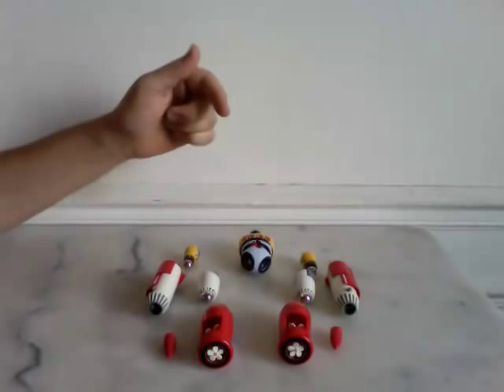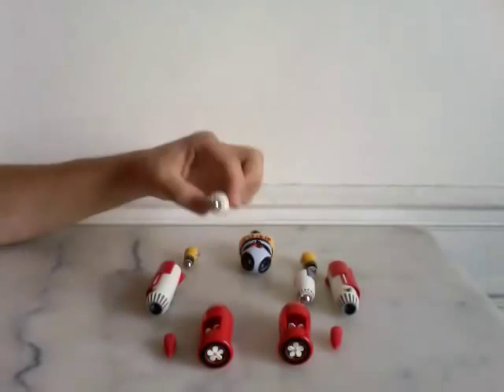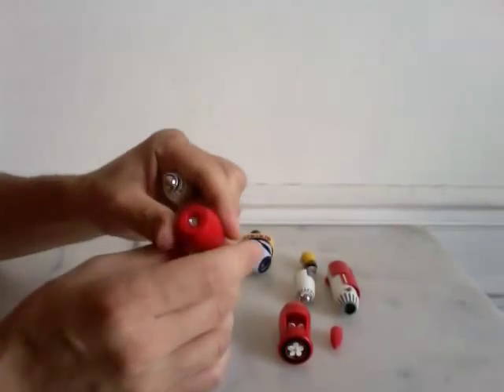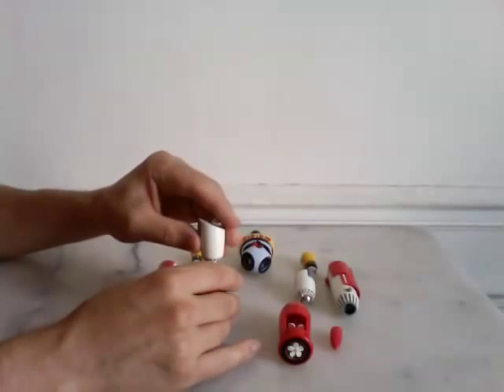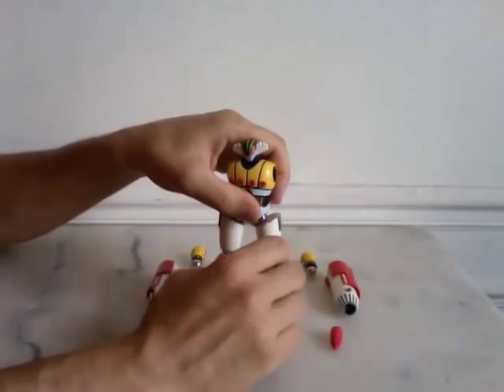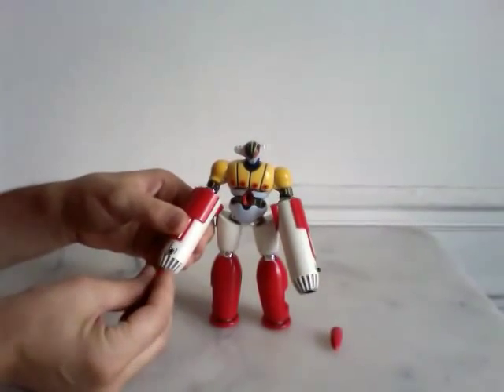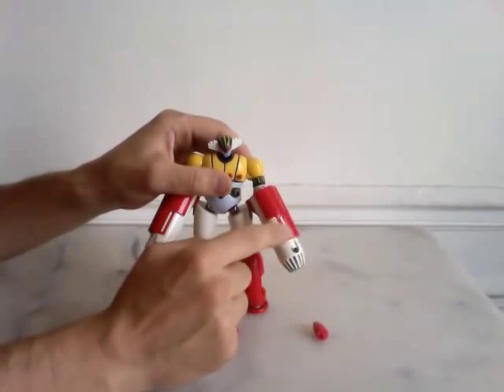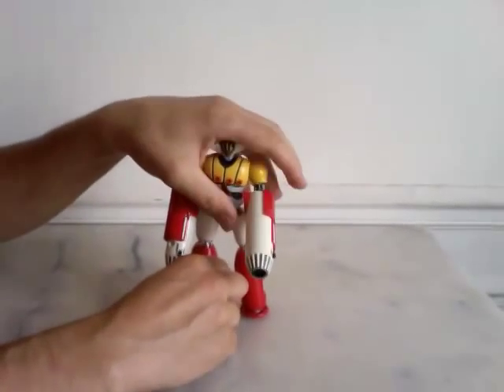Brave Gohkin 38 - Koutetsu Jeeg Option Parts Set - 2/3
Here is a quick review of the MARINE parts form the Japanese version of the set.